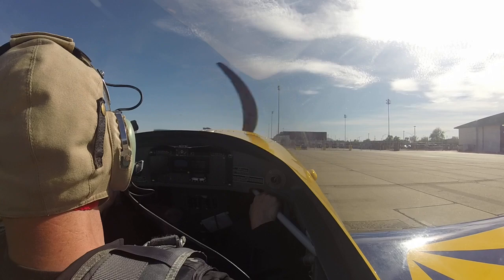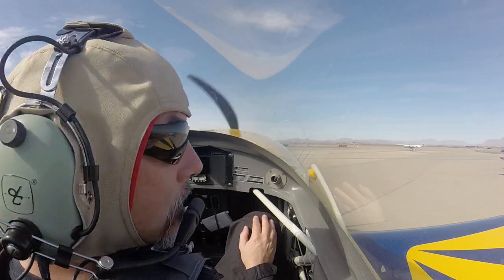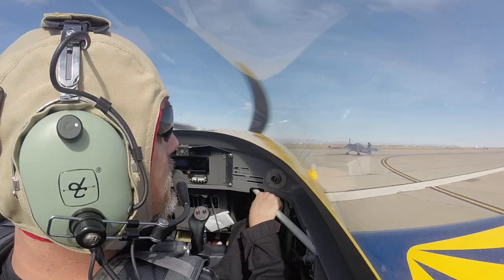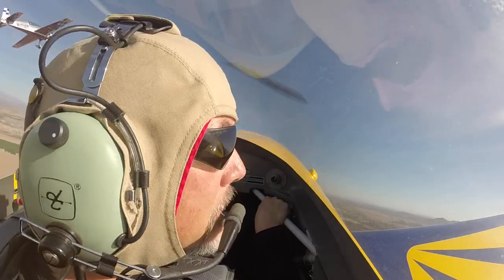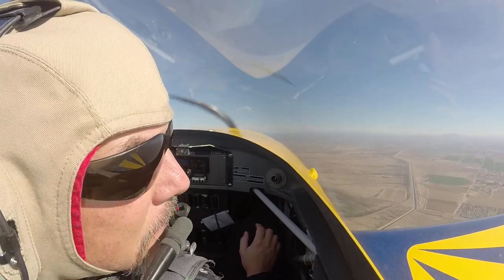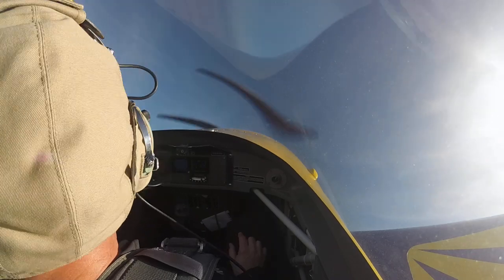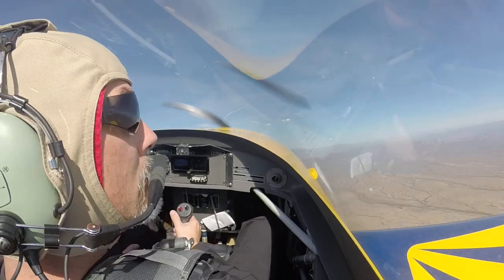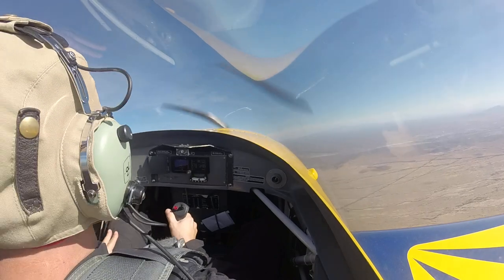Lane & JD IACM 7Oct16 1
Unedited video of my Fighter Combat International Weekend - Part 1